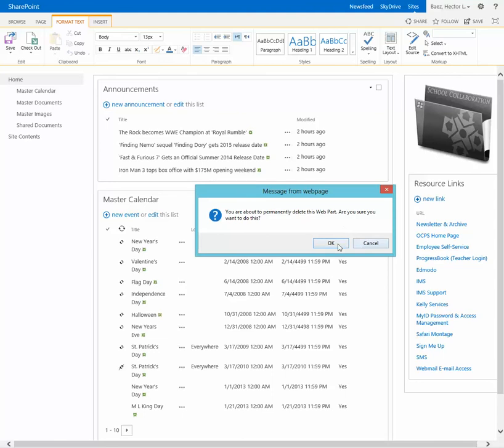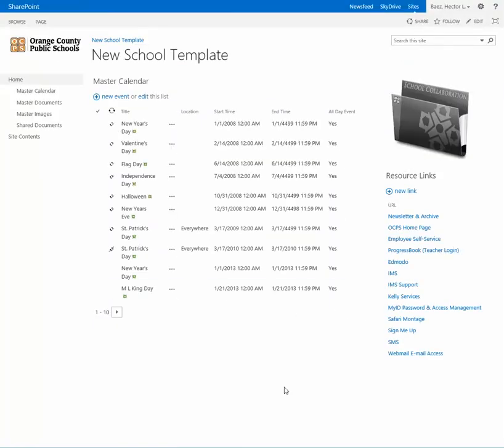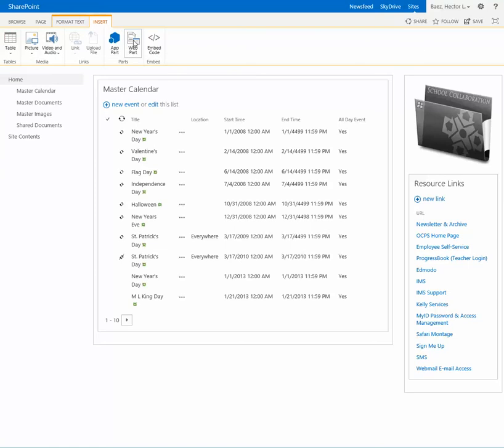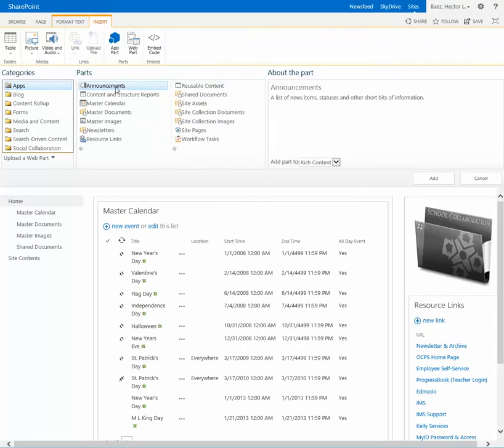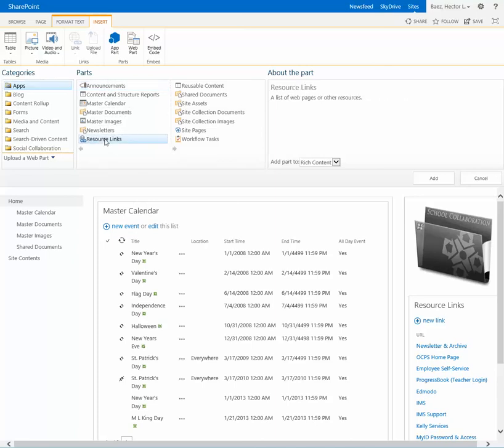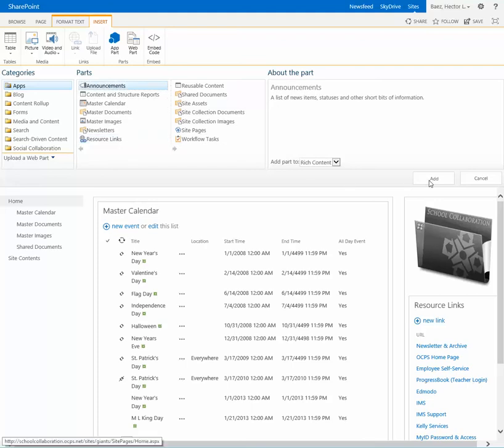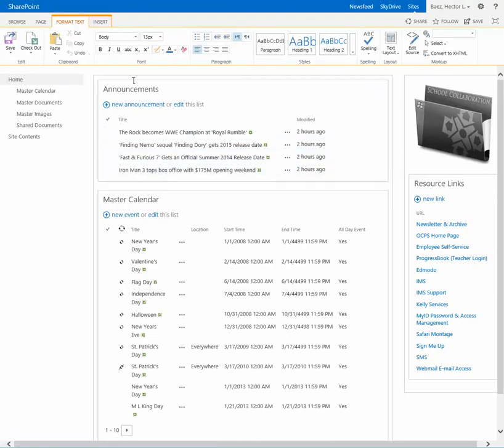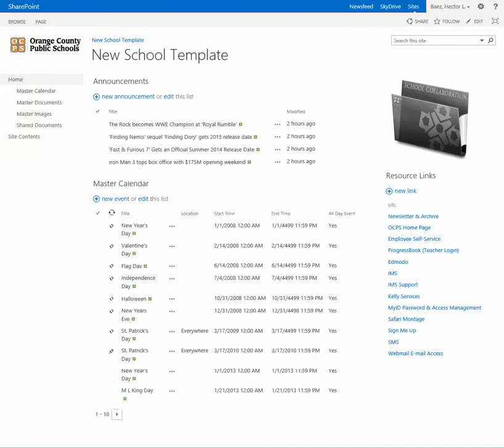SharePoint - Restore a stock web part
This video shows how you can restore a stock web part in the event that it gets deleted.